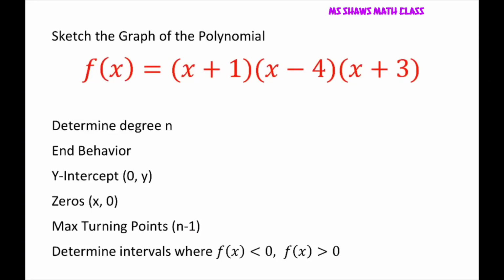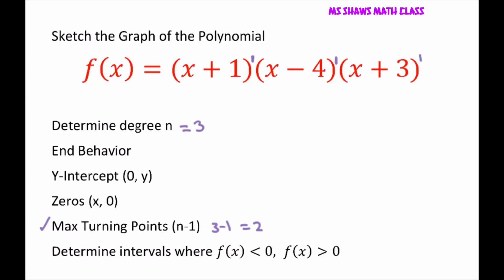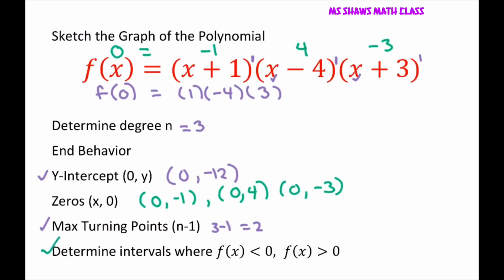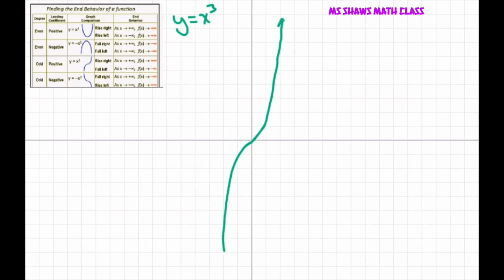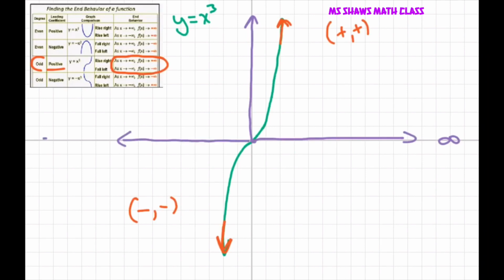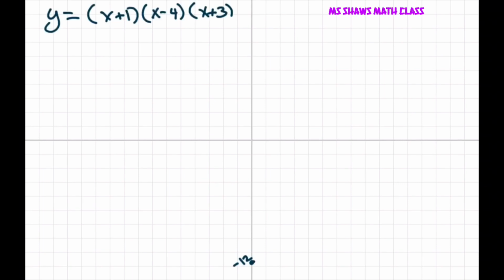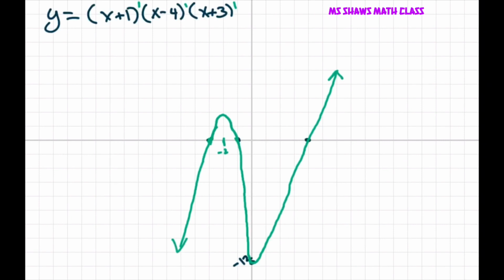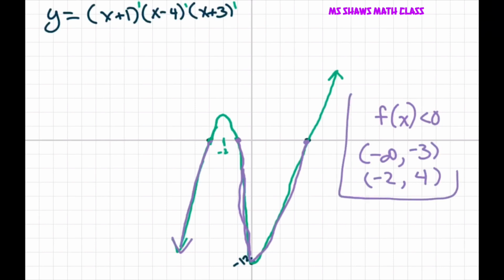Sketch the Polynomial Graph. End Behavior, Degree. V2a